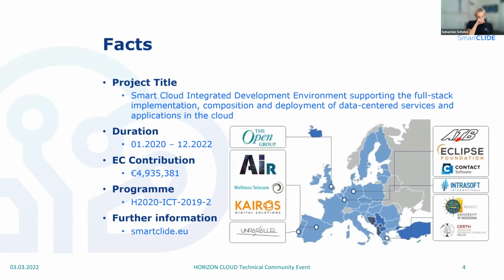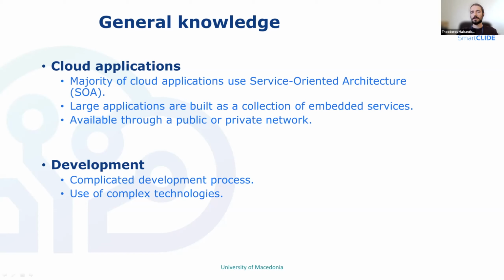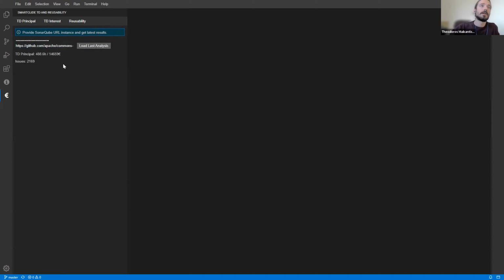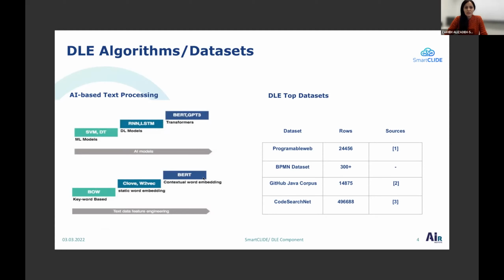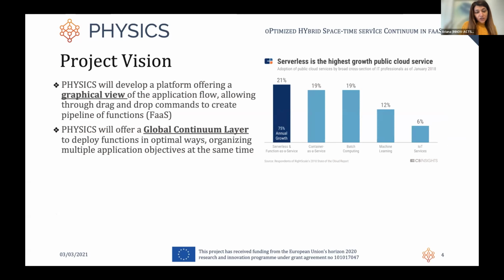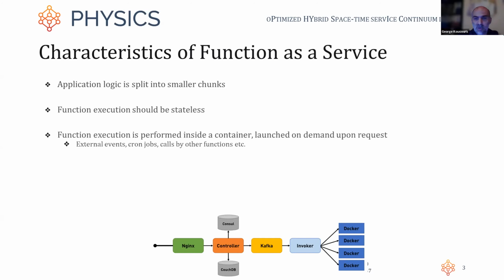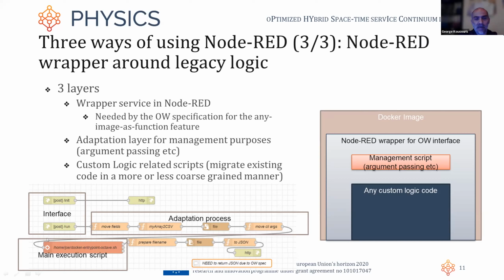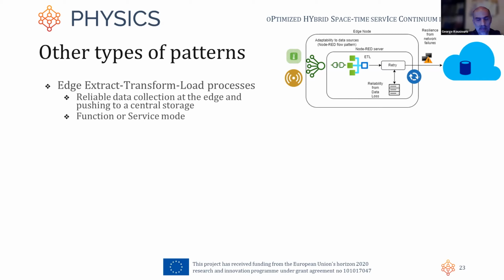Horizon Cloud Technical Community Event - March 2022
Part 1 – Contributor: Project SmartCLIDE
Using SmartCLIDE to increase the adoption of Cloud Solutions

Part 2 – Contributor: Project PHYSICS
Simplifying Function-as-a-Service (FaaS) application: from design to deployment and beyond